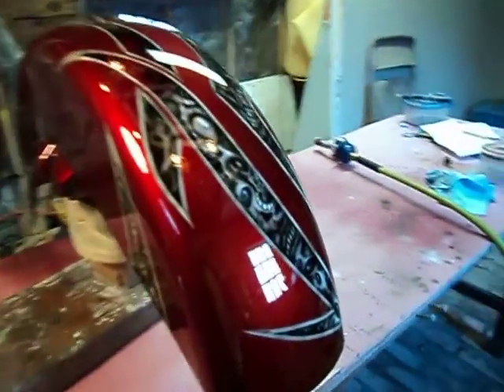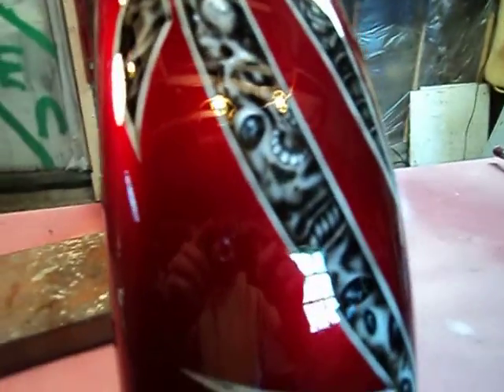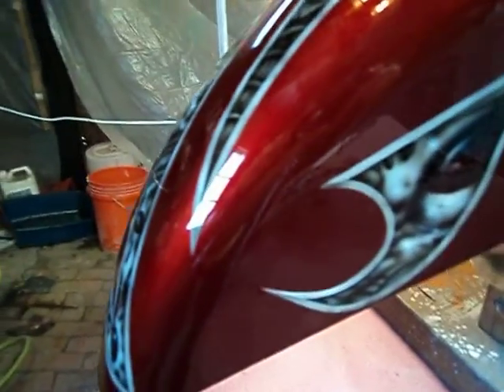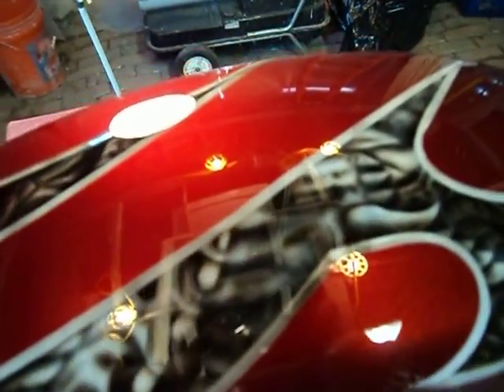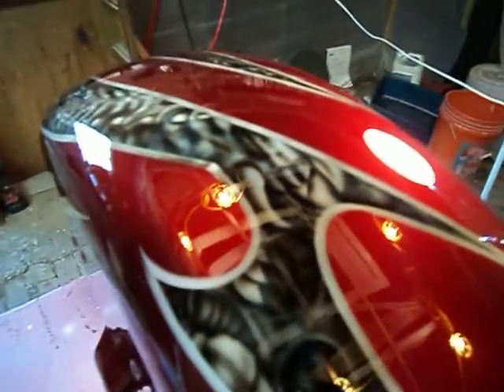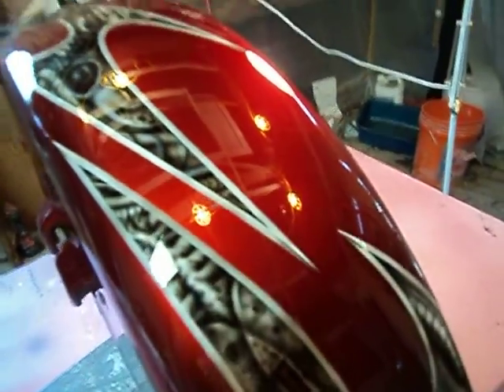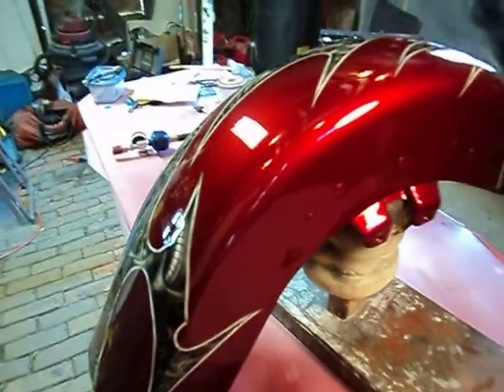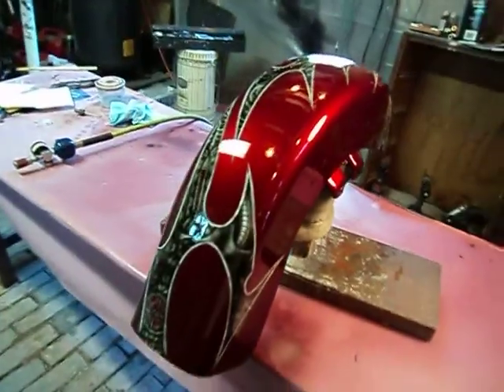Airbrushed Harley Davidson front fender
Second piece of a Harley Davidson bio mechanical art piece by "Artist Ascension Custom Paint and Graphics", artist Richard Landon.